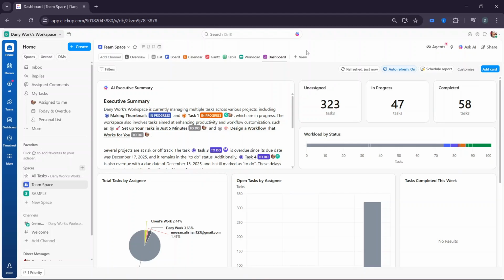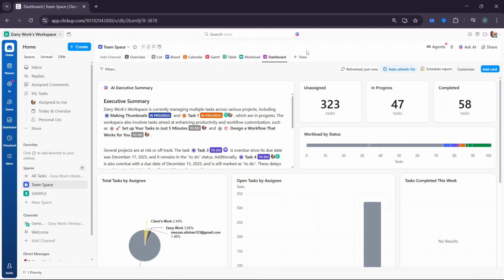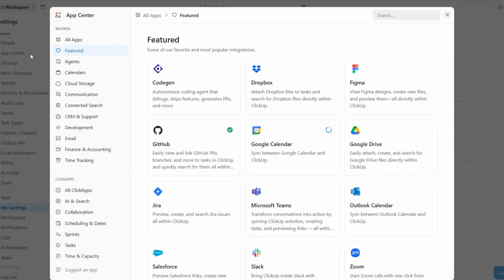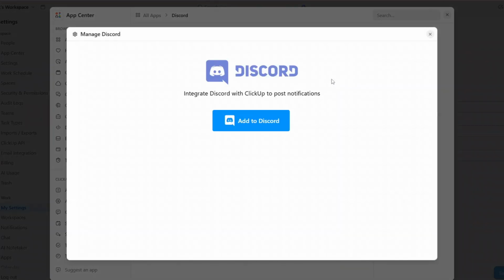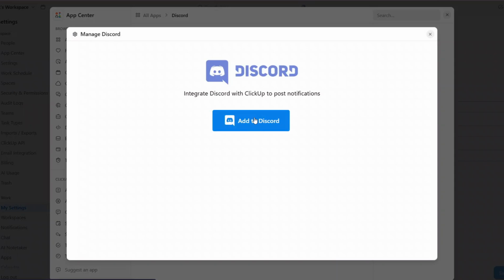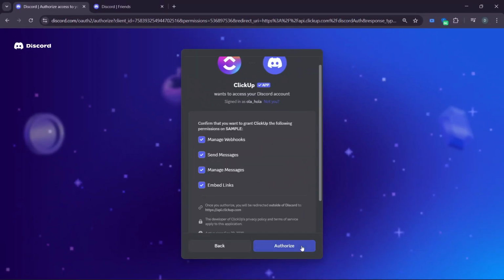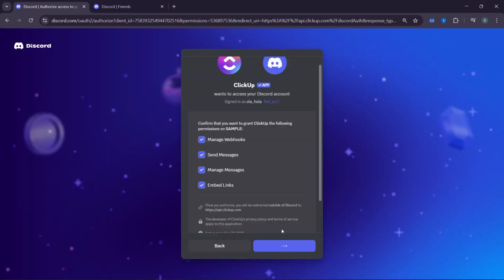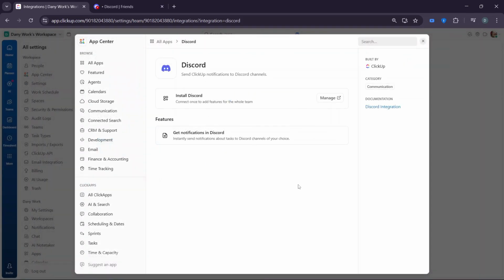How to Integrate Discord with ClickUp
In this DelftStack tutorial explains how to integrate Discord with ClickUp. The video walks through accessing the App Center, installing the Discord integration, authorizing permissions, and enabling real-time task and activity notifications directly in your Discord server.

✅ How to access the App Center in ClickUp
✅ How to install the Discord integration
✅ How to connect ClickUp to a Discord server
✅ How to authorize permissions and complete verification
✅ How to receive real-time ClickUp notifications in Discord

Timestamps
⏰ 00:00 – Introduction to Discord and ClickUp integration
⏰ 00:23 – Opening ClickUp settings and App Center
⏰ 00:37 – Finding Discord in the App Center
⏰ 00:43 – Installing and loading the Discord integration
⏰ 00:58 – Pre-setup tips and permission checks
⏰ 01:13 – Selecting a Discord server
⏰ 01:18 – Authorizing ClickUp and verification
⏰ 01:32 – Integration completion
⏰ 01:37 – Real-time notifications overview
⏰ 01:53 – Summary and conclusion

Notes

Discord server admin or bot permissions are required.

You must be logged into the correct Discord account during setup.

Authorization is necessary for ClickUp to send notifications.

Notifications include task updates, comments, and activity changes.

Integration setup may take a few moments to complete.